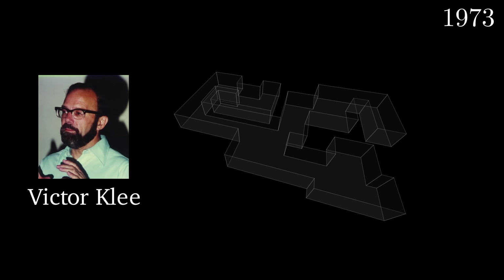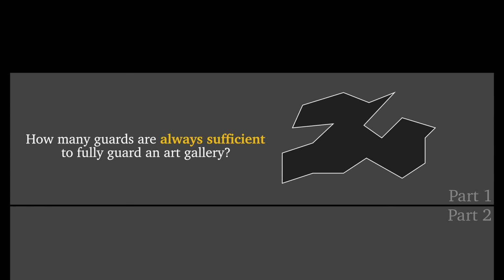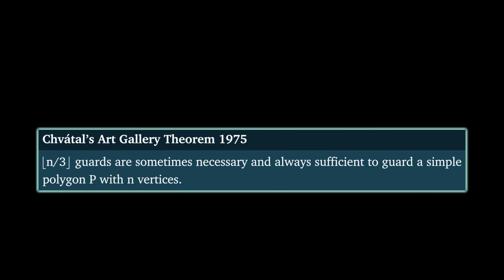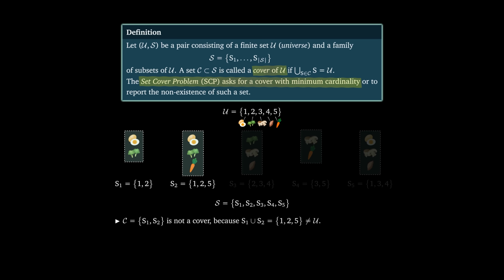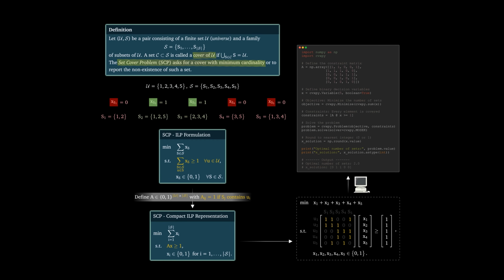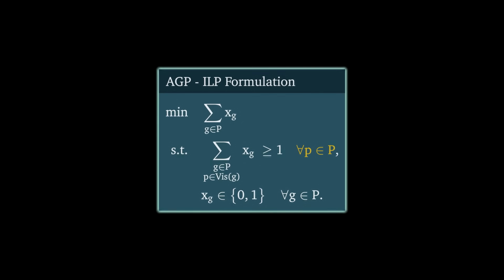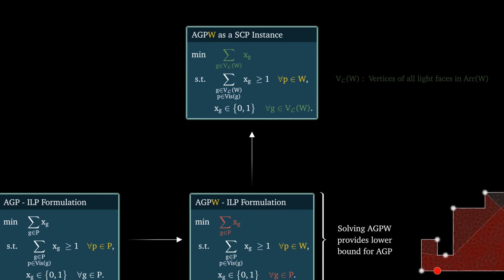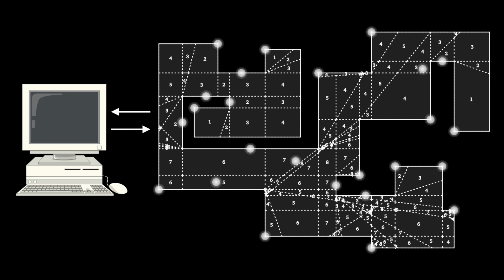Solving the Art Gallery Problem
0:00 Introduction
1:31 Basics about Polygons
3:53 The Art Gallery Problem
7:42 Triangulating a Simple Polygon
12:52 Chvátal's Art Gallery Theorem
17:30 The Set Cover Problem
26:04 SCP and AGP
31:33 Reference-Paper
32:22 AGP with Witnesses
39:05 Solving AGP using AGPW
44:19 Summary and Applications
48:22 Outro Short-Film

Correction:
5:05 The exact and clean way to check whether the line gp lies inside the polygon would be to check for intersections between the line and the polygon edges (i.e., the consecutive pairs of vertices).

Animations have been created with Manim and Adobe Premiere Pro.

▶ Last Snow - Hampus Naeselius
▶ Awaiting Backup - Experia